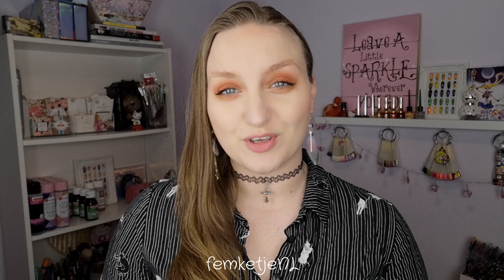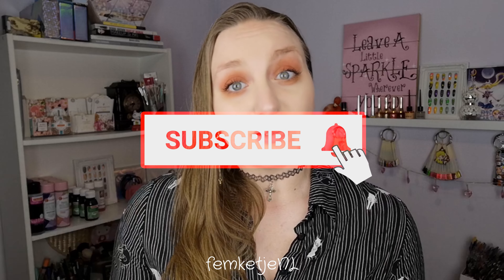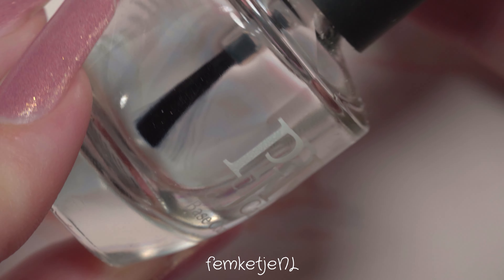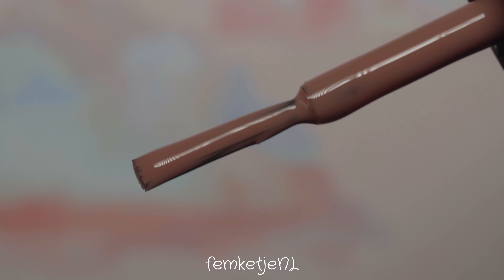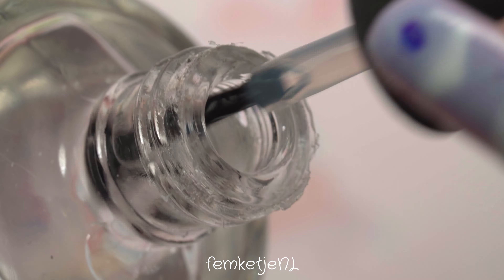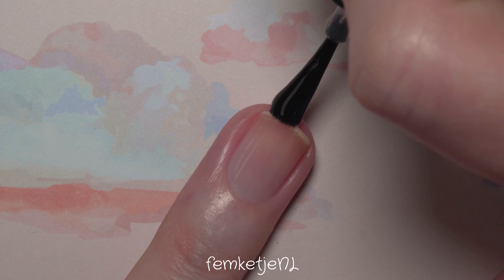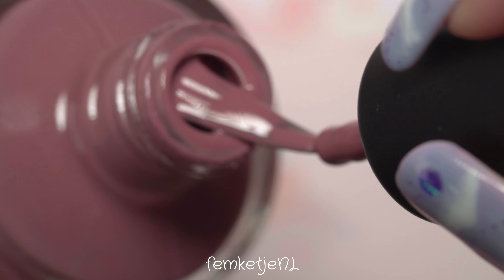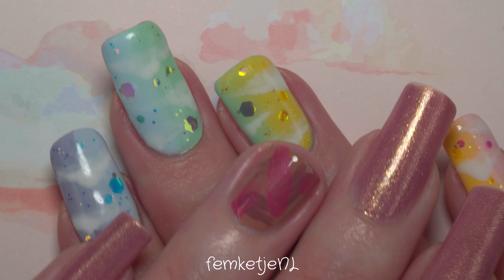Cute Short Nail Designs (Leopard Print & Dry Brush Technique) - femketjeNL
❤PJR Care Nail Polish (Swatches & Review!)❤
Hi lovelies! In today's video I am sharing 2 cute short nail designs that are not only super easy to do but also very fun to wear! I have used 3 colours from my newly sent out PJR Care Nail Polish bottles and am so excited to share them with you.

There were supposed to be 3 designs to make it more of a short nail compilation video, but for some reason the 3rd design got lost/deleted/vanished in thin air :o  Fortunately I still know what that design looked like so I will keep it in mind if I'm recording new short nail designs like this in the future.

Let me know in the comments down below if you'd like me to do more short nail designs like this (now my nail is still short), and what you think of a face to face intro like the one in this video :)

x femketje